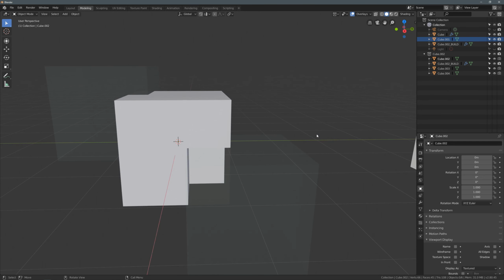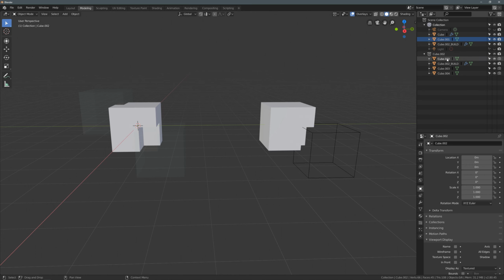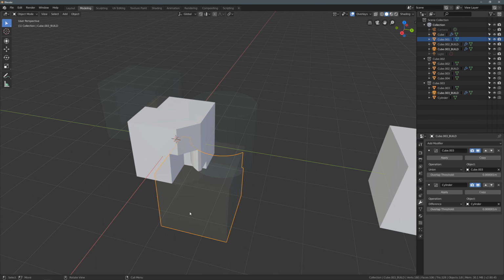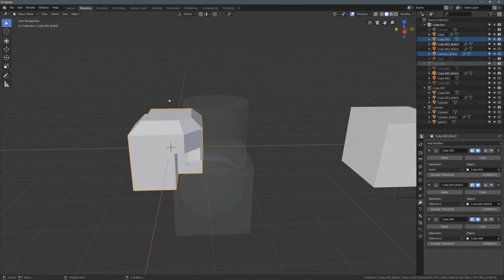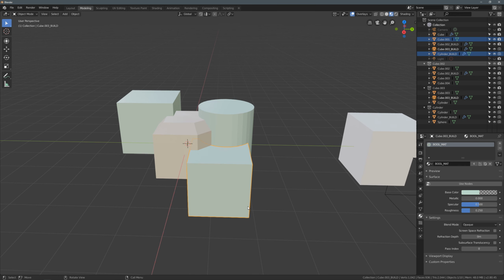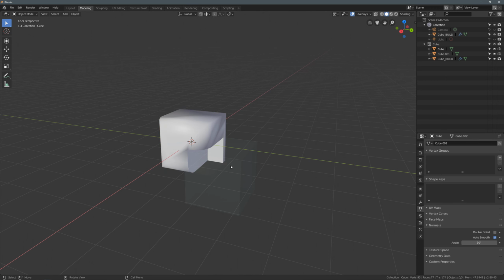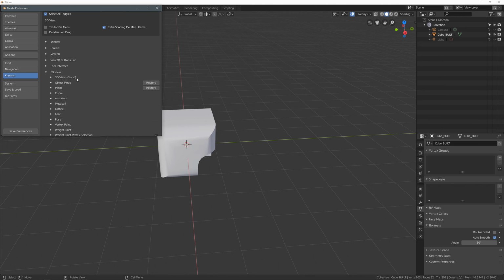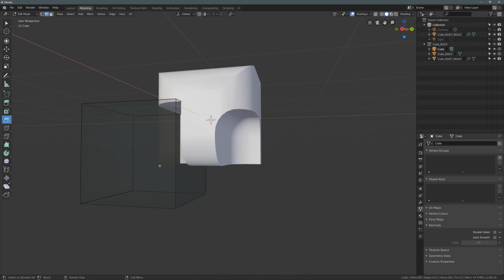Blender 2.8 Boolean Collections Update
An update to my Boolean Collections Plugin for Blender 2.8

Really, this isn't a blender channel. I know I said it at the end of the video, but people don't watch until the end of videos.